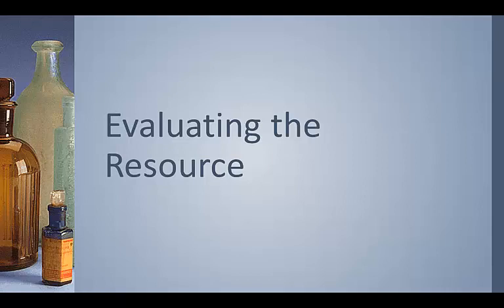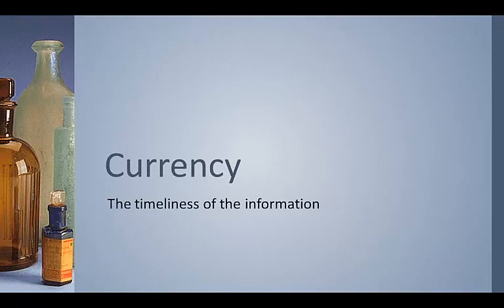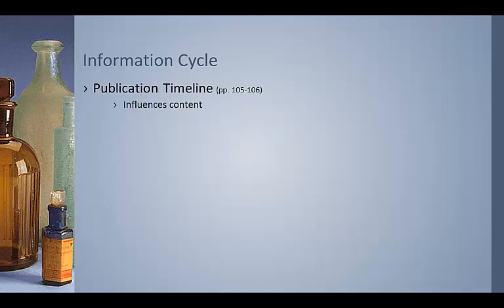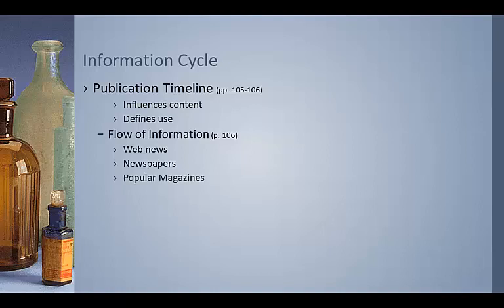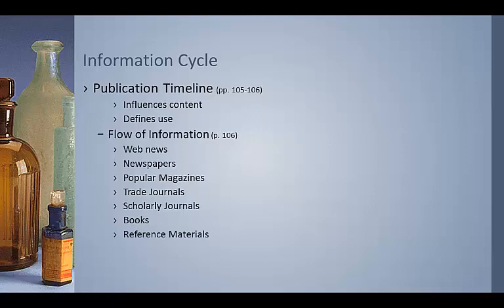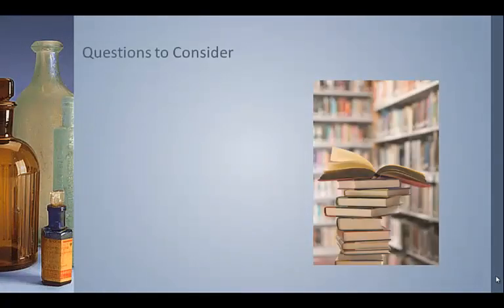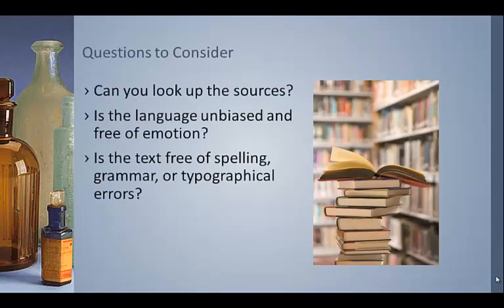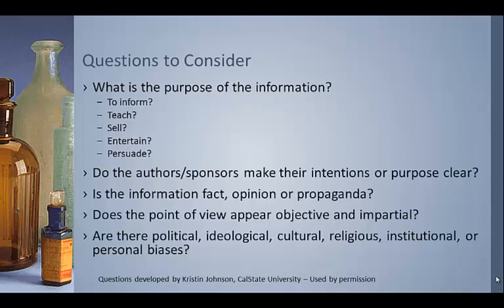Evaluating Sources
This tutorial walks through the steps of the CRAAP Test for evaluating source material in research.